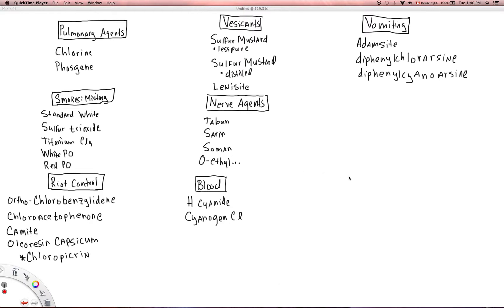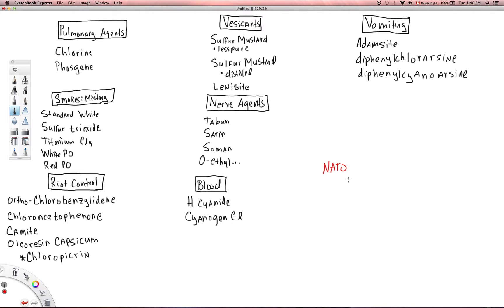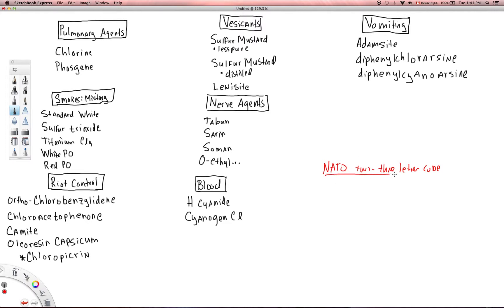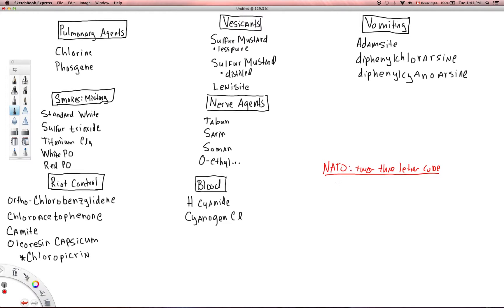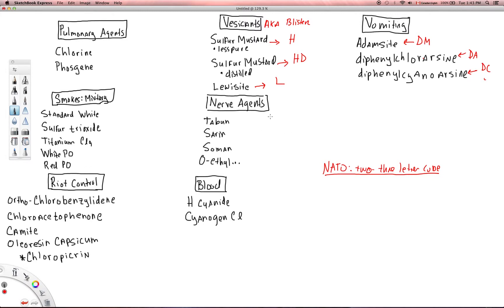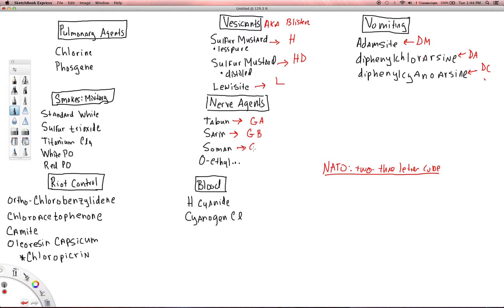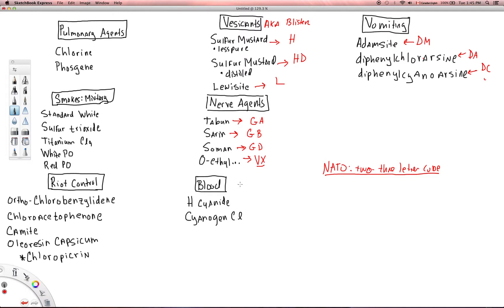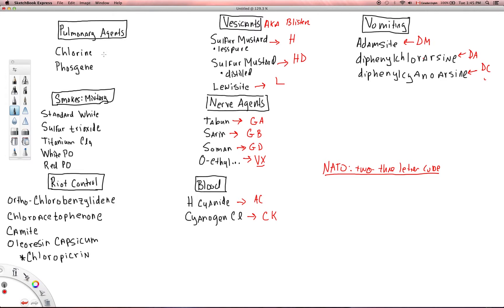NATO Codes for common chemical warfare agents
Review of standardised North Atlantic Treaty Organisation codes for common chemical warfare agents.